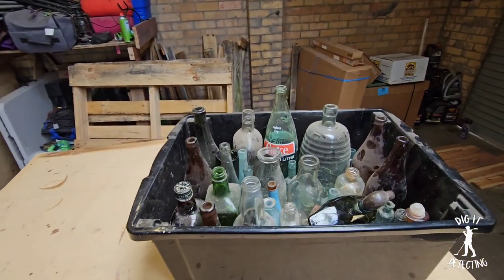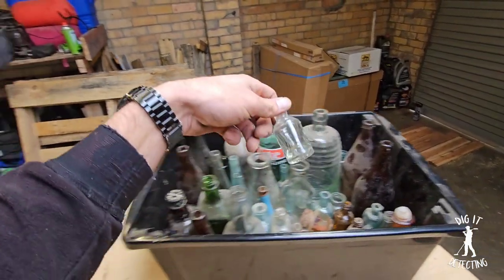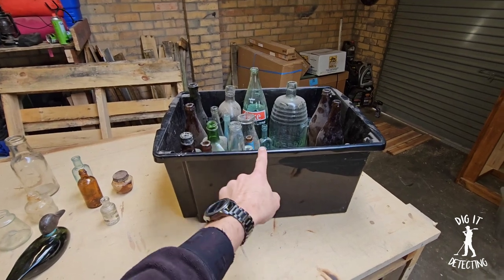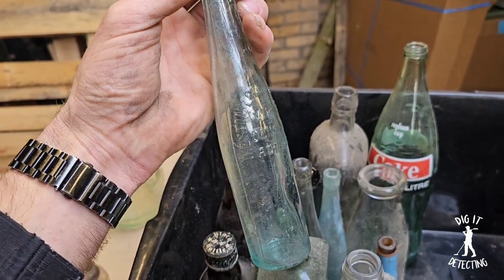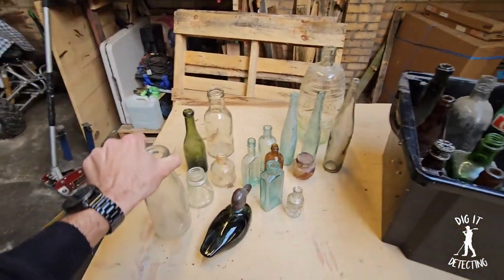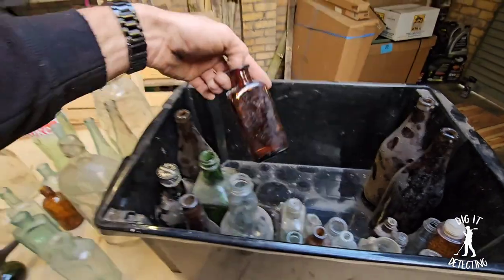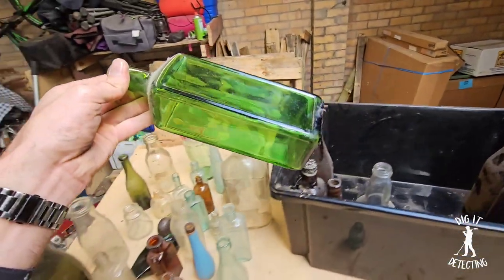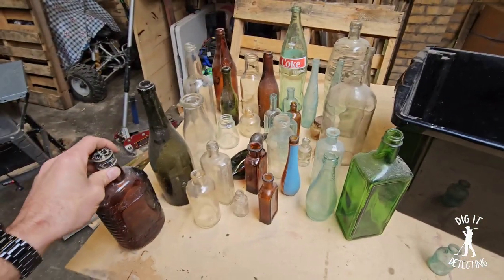Lucky Duck | Dozens Of Antique Bottles Given For Free Whilst Visiting A New Detecting Permission😊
There weren't too many coins or relics to be found metal detecting today's new permission. However, we got super lucky after being given a heap of wonderful old bottles to take home and enjoy🙌

Musician: Not The King